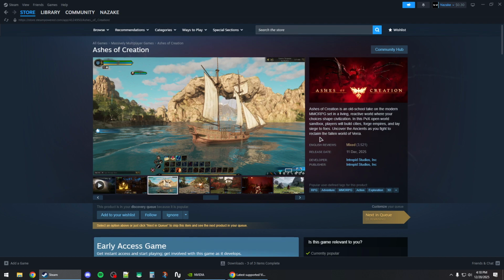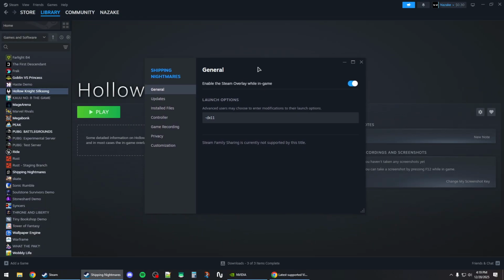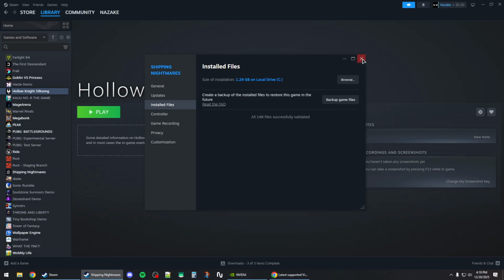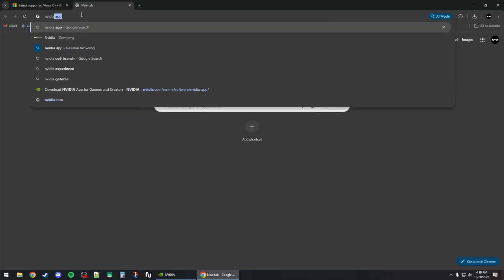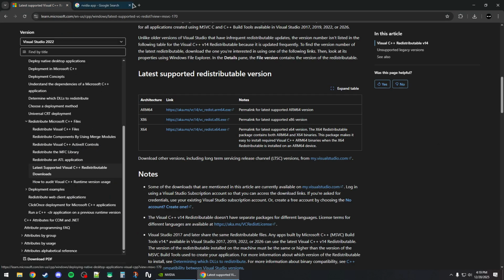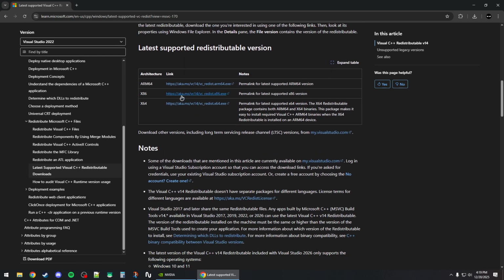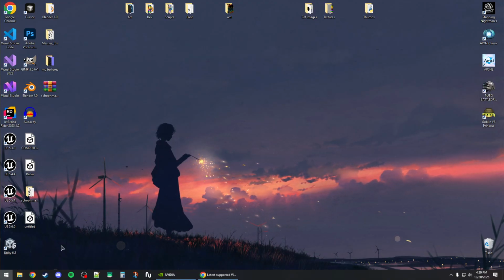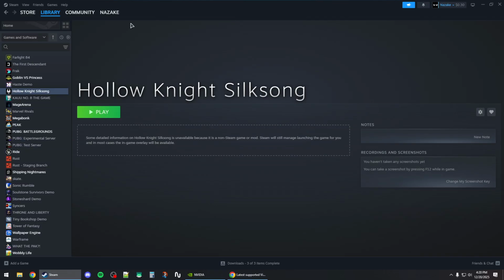How To Fix Ashes of Creation Crashing On Steam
Quick and effective solutions to fix Ashes of Creation crashing, freezing, or not launching on Steam.